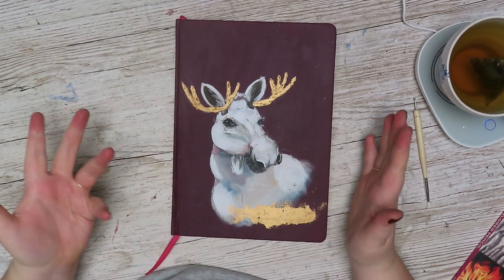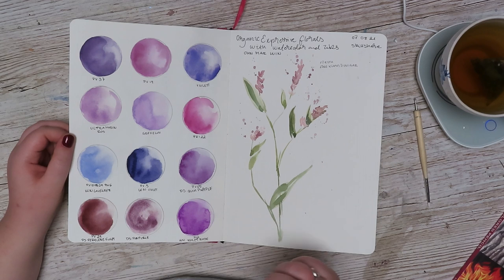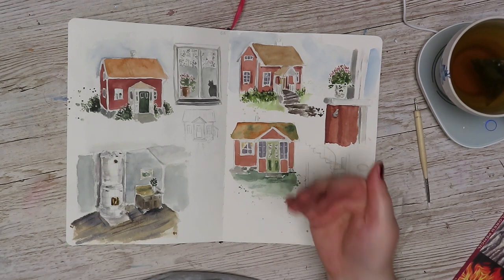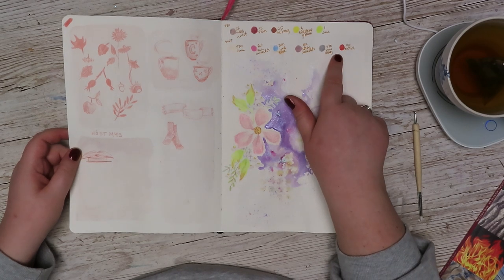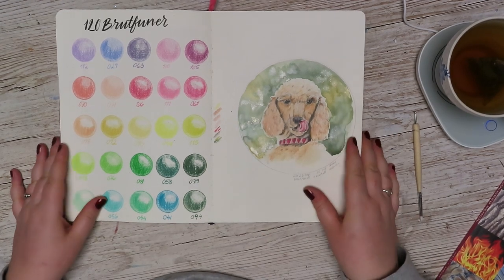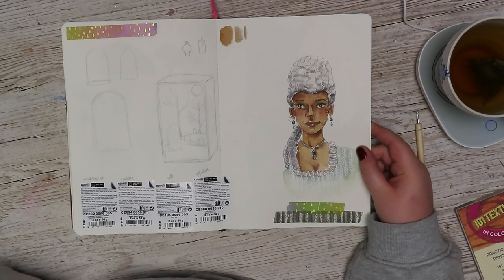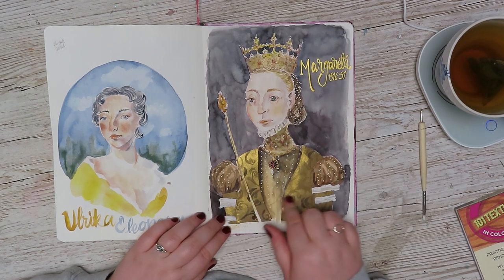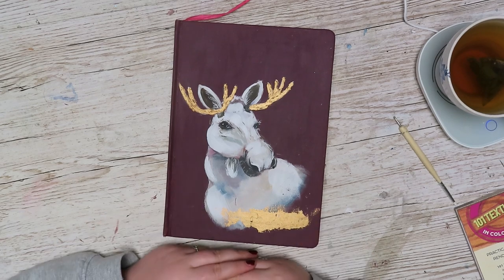Sketchbook tour- Jane Davenport B5